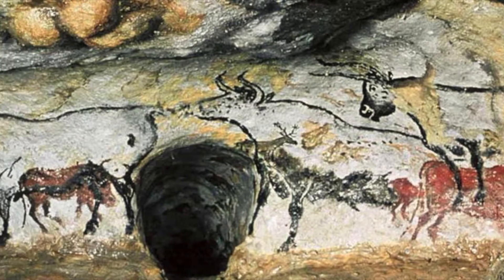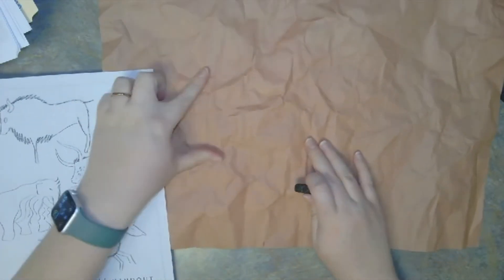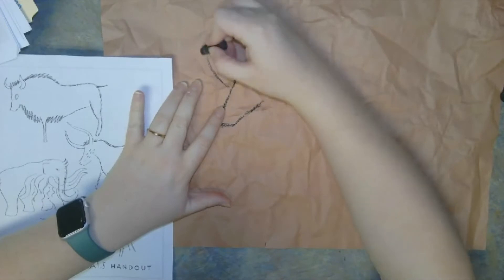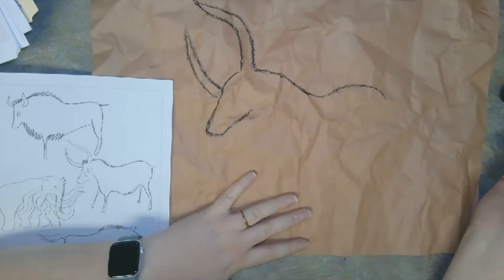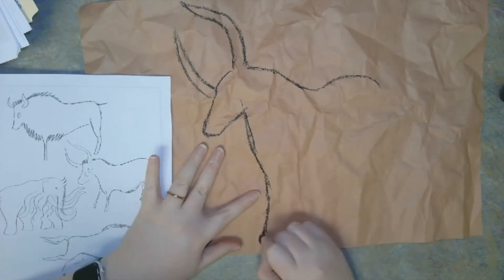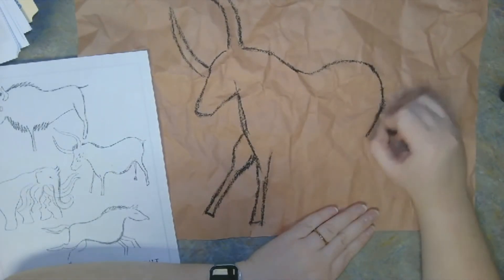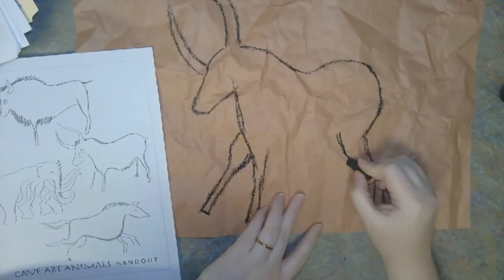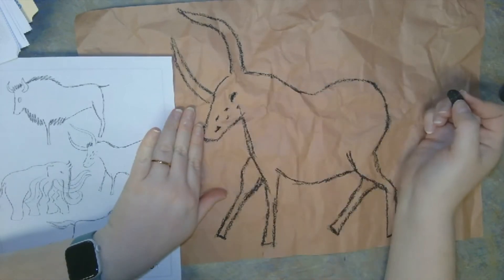Lascaux Cave Art